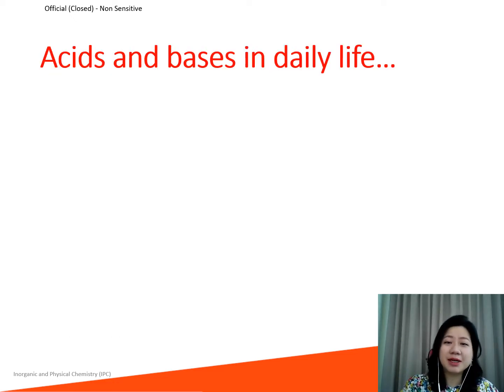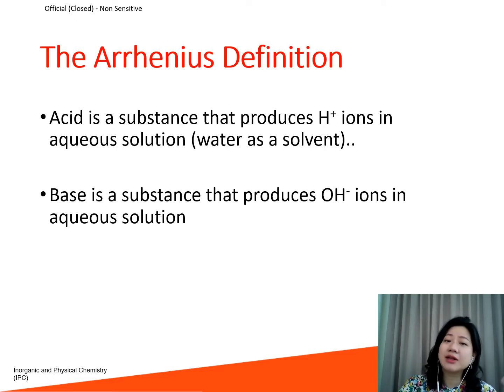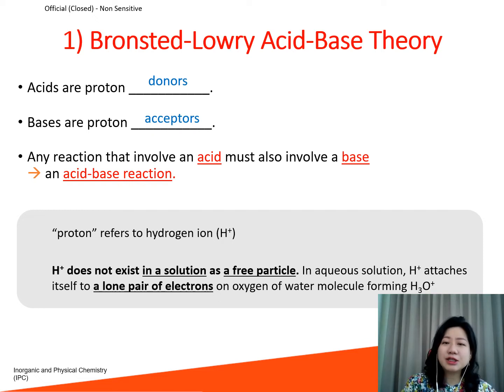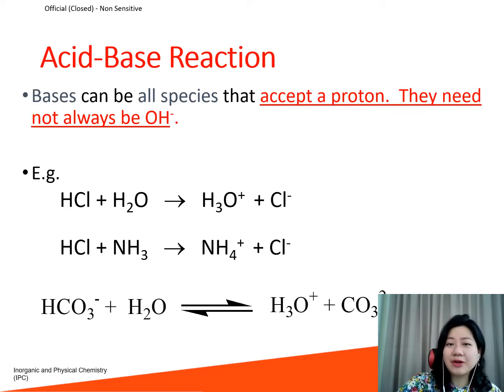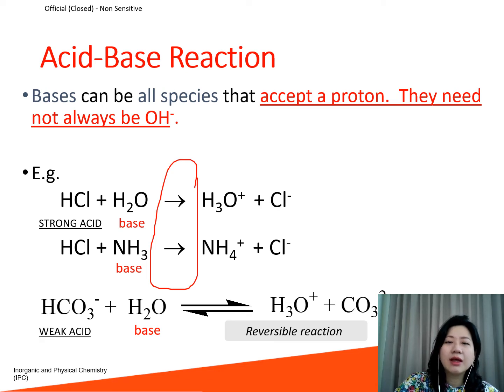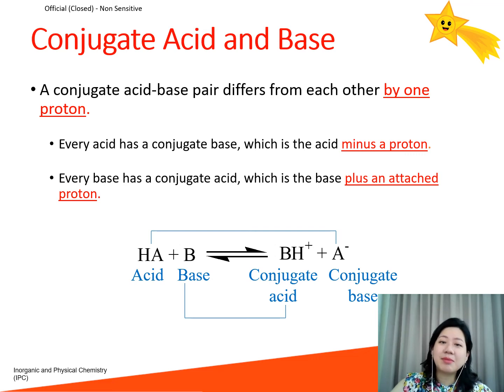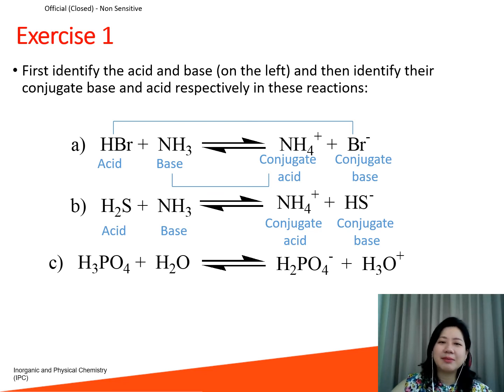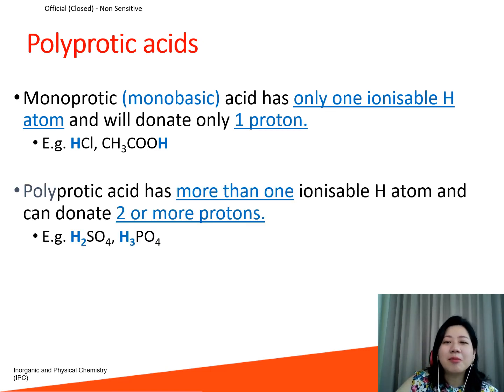L10 Acids & Bases Part 1